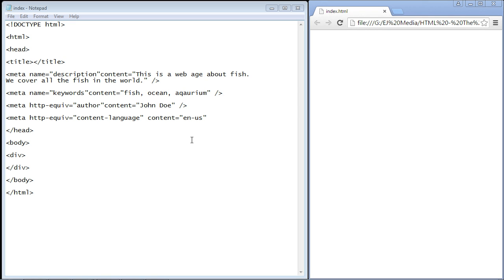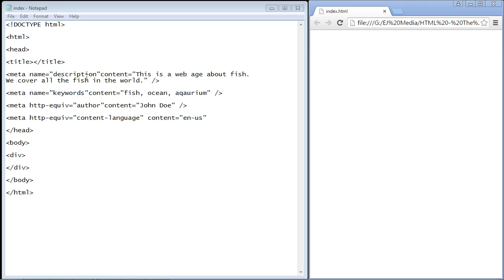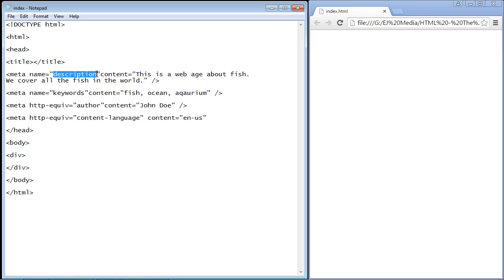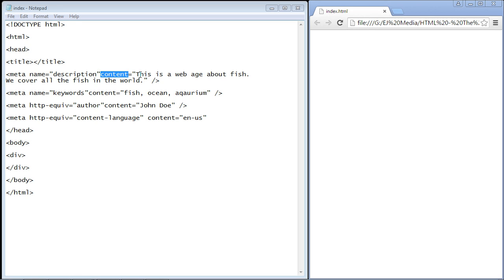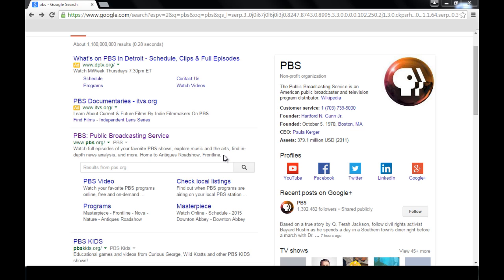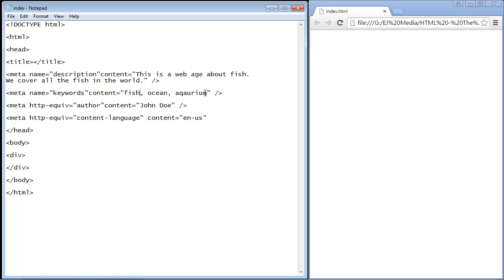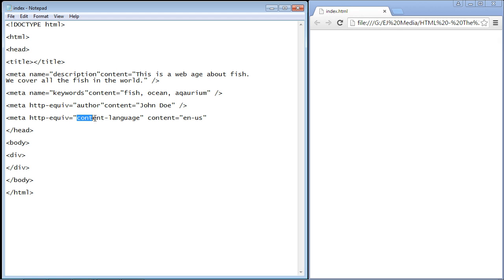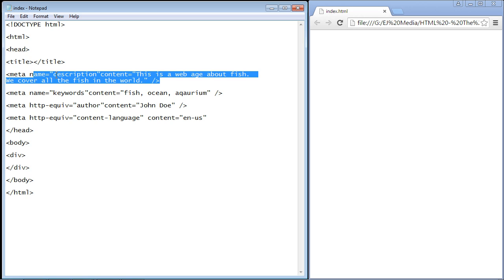HTML Tutorial for Beginners - 20 - The meta element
In this video we go over the meta element.